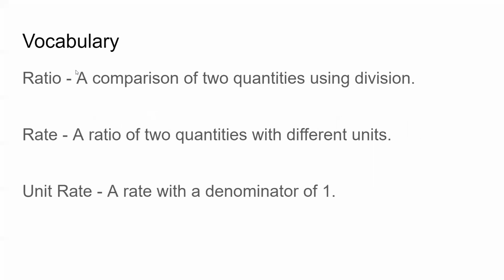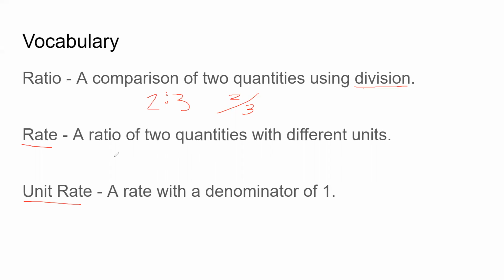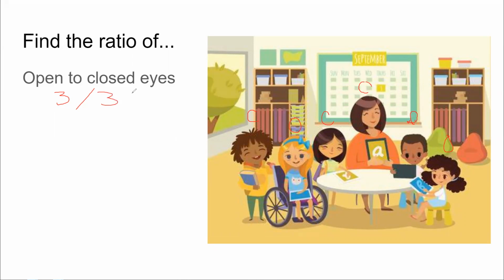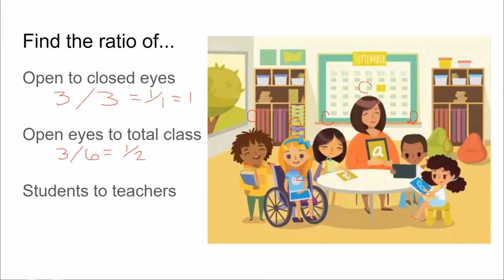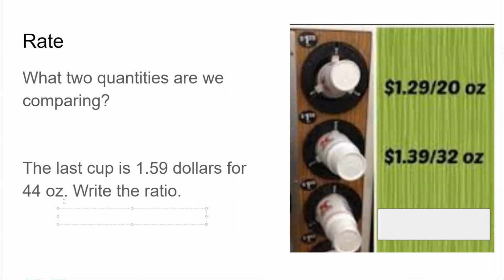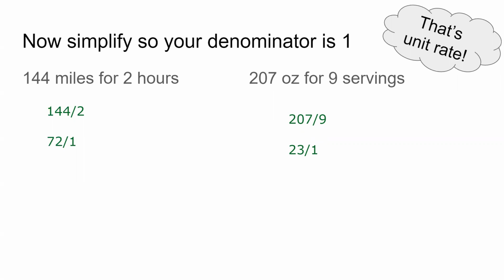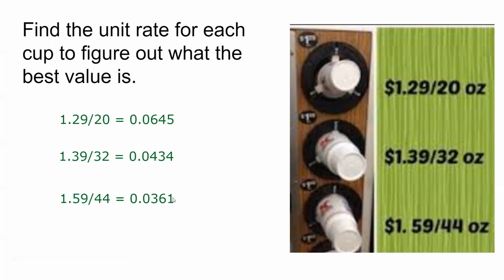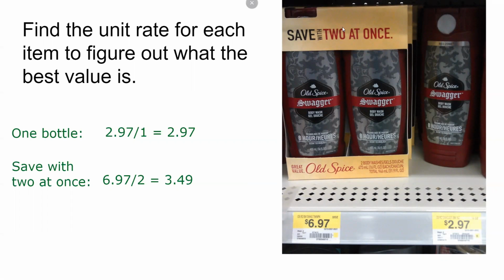5.1 Ratios and Rates